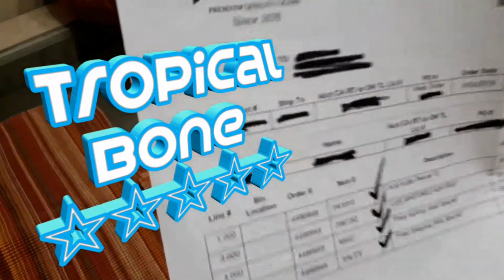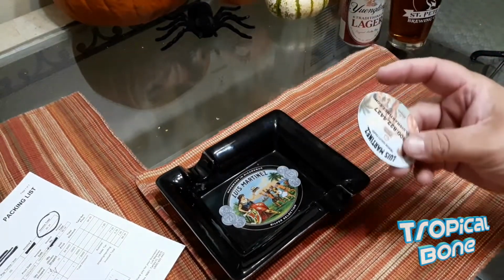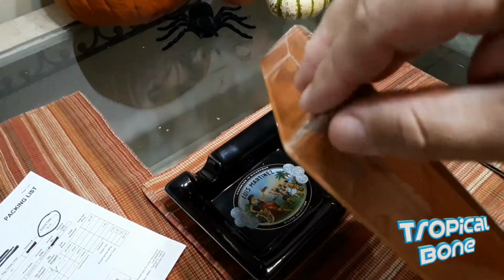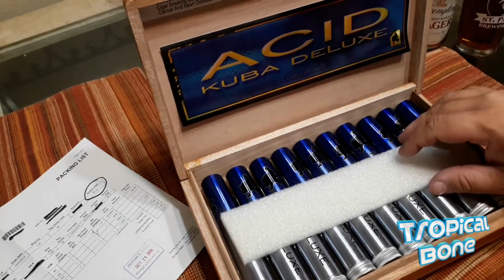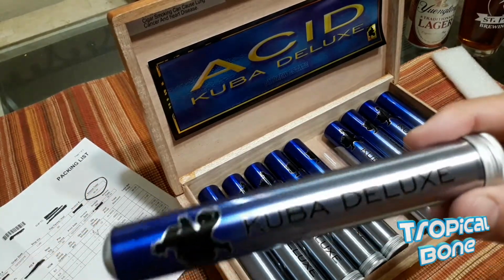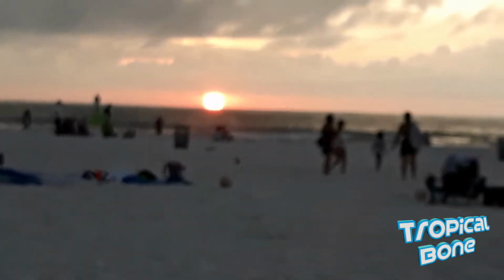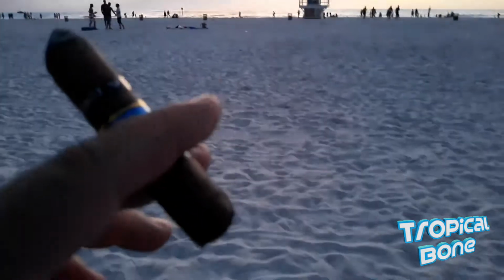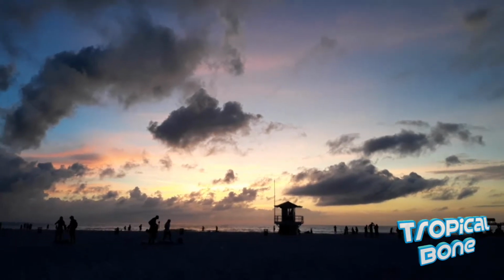Acid Kuba Kuba Deluxe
Opening a new box of acid Kuba Kuba Deluxe cigars and enjoying one at Clearwater Beach Florida